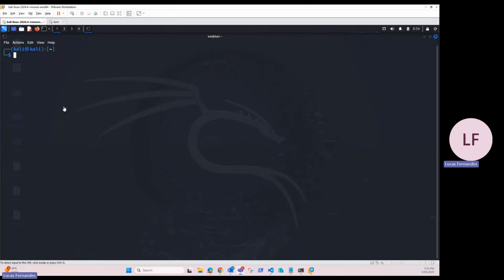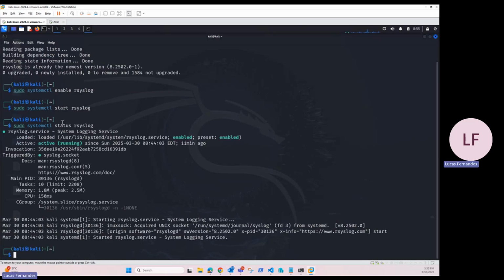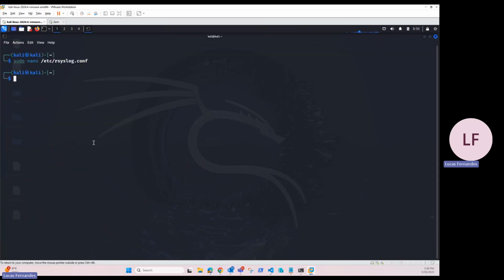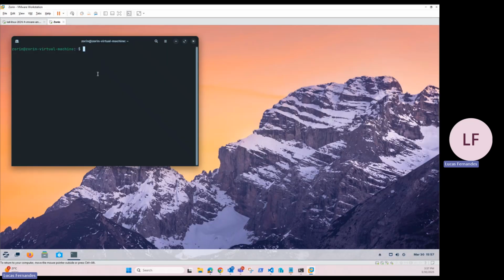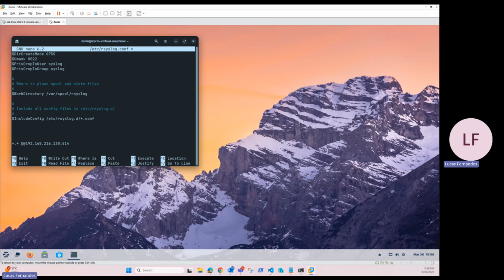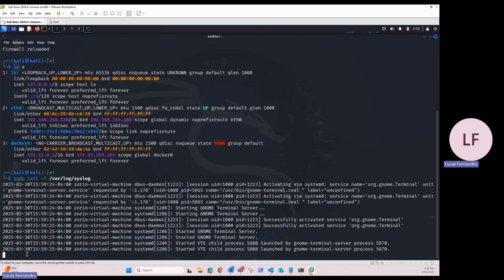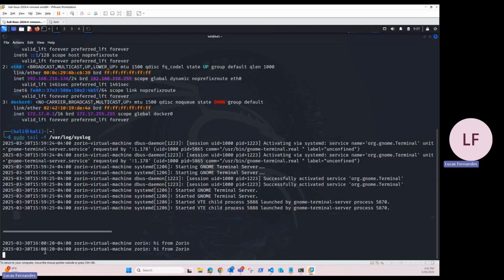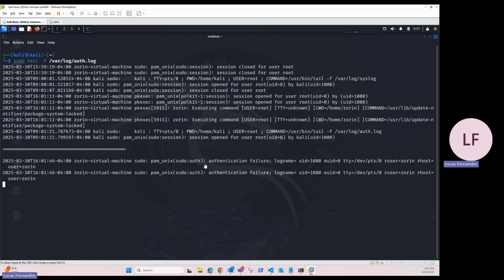Setting up a RSyslog Server